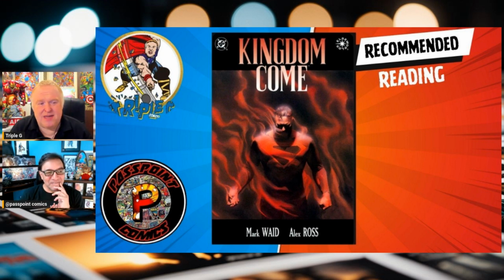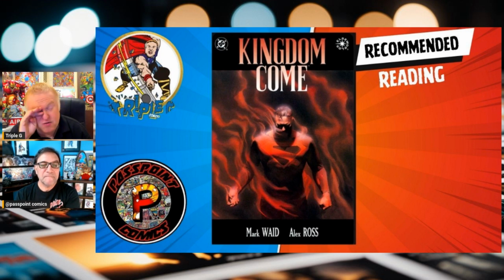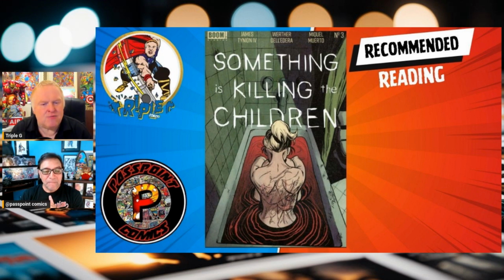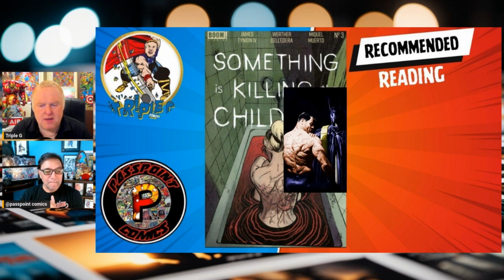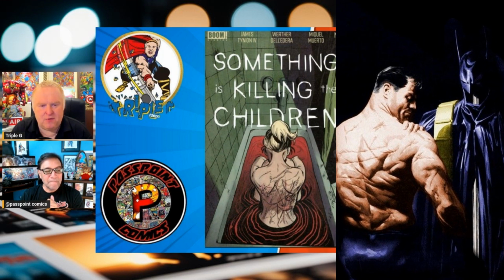Back to the past A segment from my most recent live video. We each chose a cover from days gone by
Comic Books are in my DNA!!!   Videos from a comic book lifer.